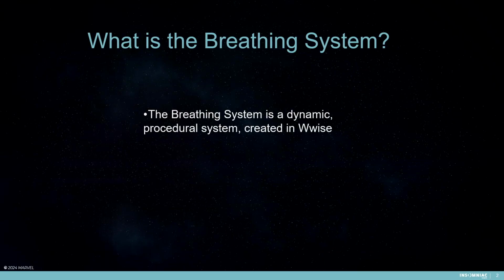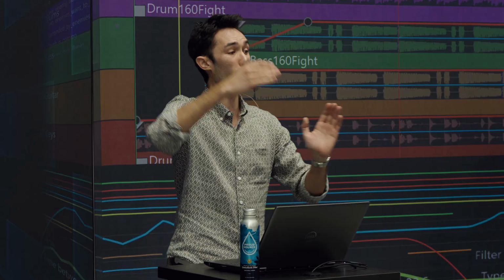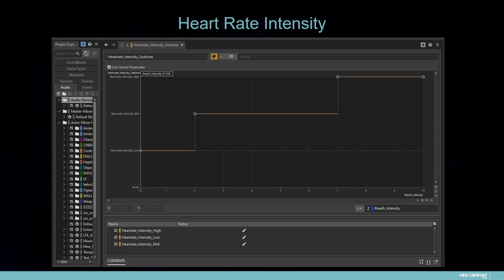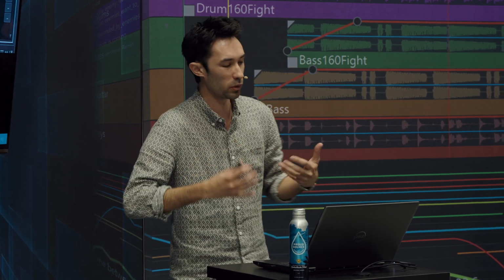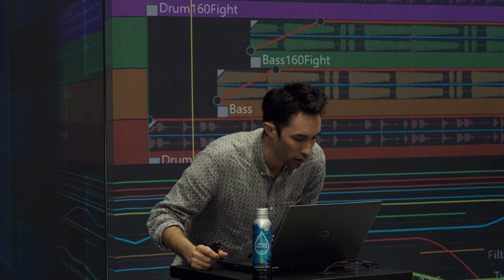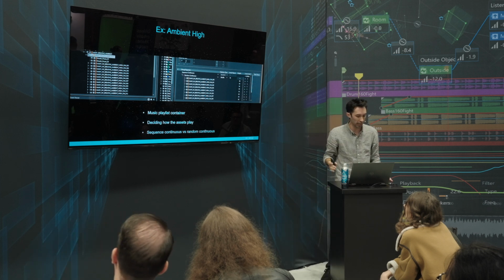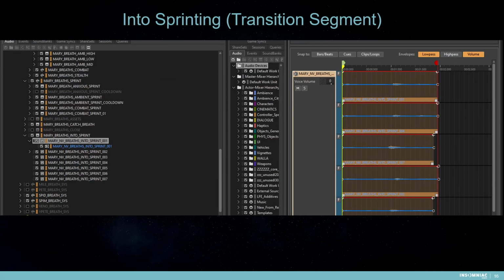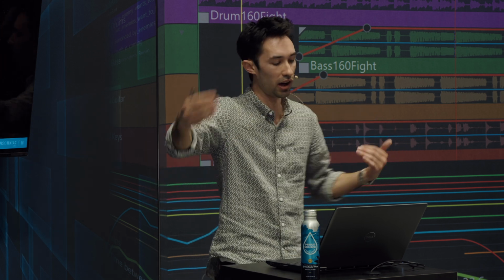Dialogue Innovation in Marvel’s Spider-Man 2: Breaking Down the Breathing System in Wwise | GDC 2024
What does it take to create a compelling and immersive AAA breathing system within Wwise? Join Matthew Strasser as he deconstructs the Breathing System in Marvel’s Spider-Man 2, piece by piece, container by container. This presentation will provide a new understanding of the music system, showcasing its potential for breathing, while shedding light on the meticulously-crafted series of states and “breath intensities” that elevated the system to AAA shippable quality.

The Audiokinetic blog covers a wide range of interactive audio-related topics, including sound design methodologies, implementation strategies for audio assets, interactive music composition techniques, cutting-edge advancements in game audio technology, in-depth interviews with industry leaders, optimization tips for audio performance, and behind-the-scenes glimpses into the creative process driving current gaming projects.